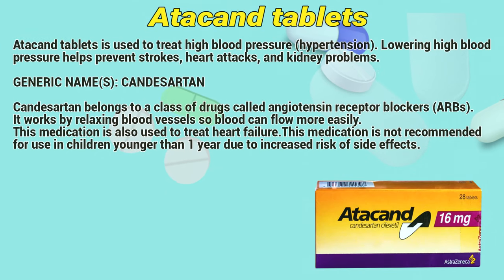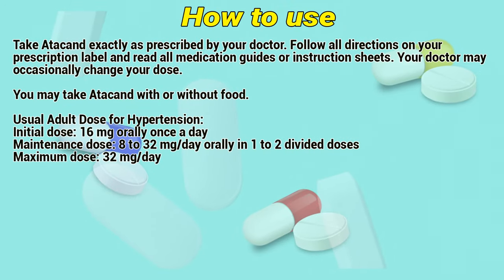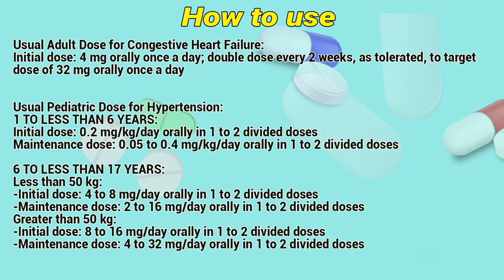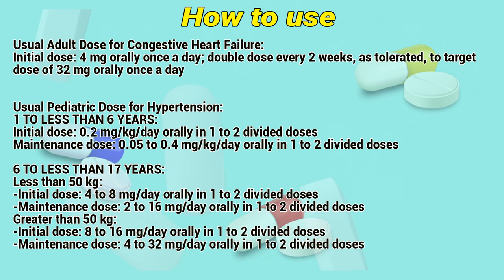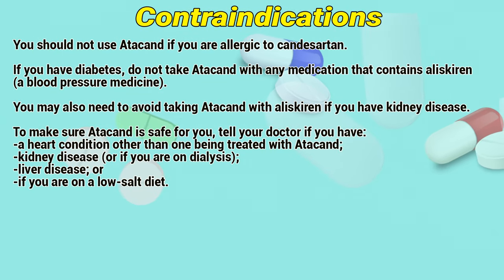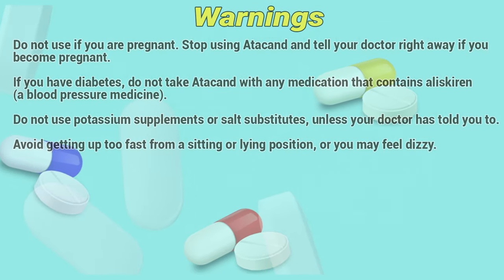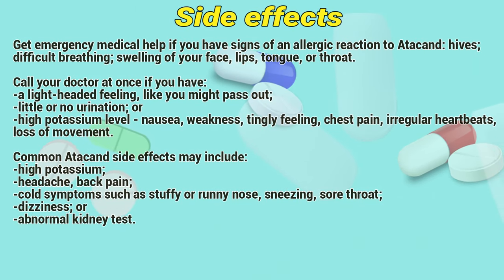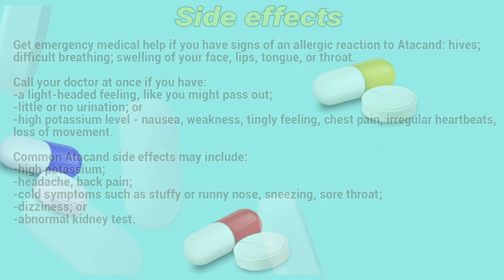Atacand tablets how to use: Uses, Dosage, Side Effects, Contraindications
Atacand tablets is used to treat high blood pressure (hypertension). Lowering high blood pressure helps prevent strokes, heart attacks, and kidney problems.

Video Content:
0:00 Atacand tablets
0:30 How to use
1:46 Contraindications
2:15 Warnings
2:39 Side effects